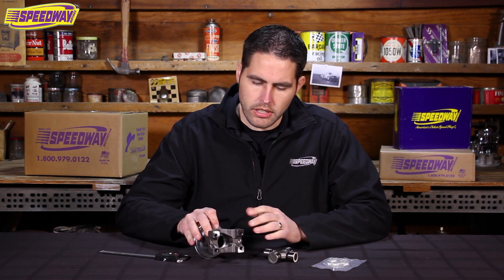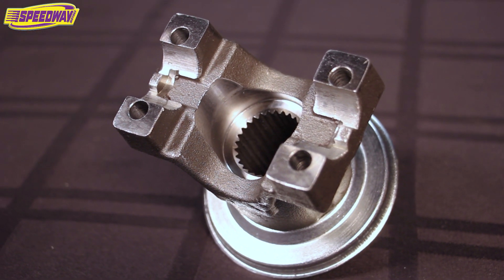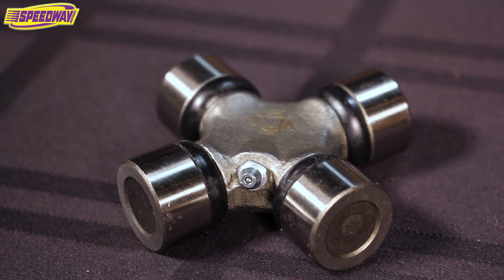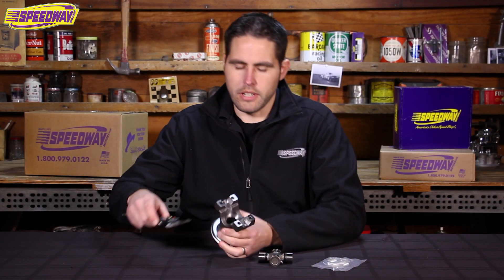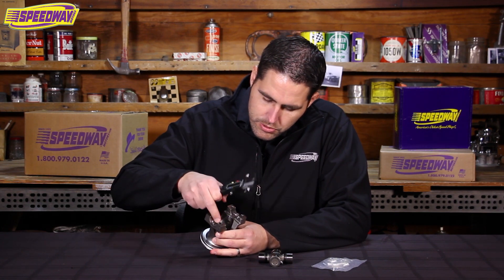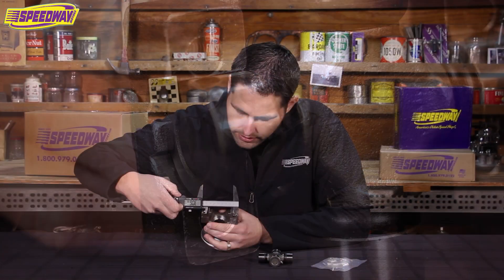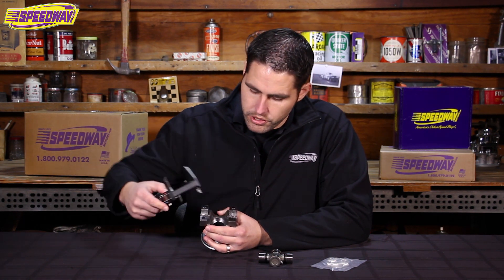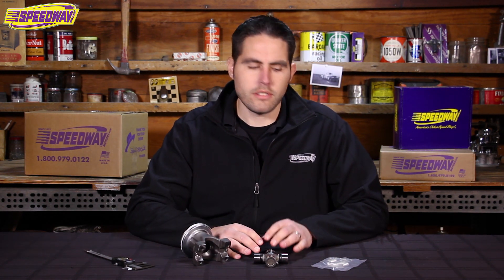Speedway Tech Talk - Measuring U Joints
9 Inch Ford Small Yoke
80292417

1310 Series Chevy to Chevy U-Joint
91048315

Universal Drive Shaft U-Bolts
91048319